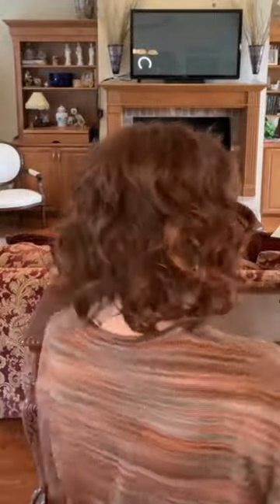Editor’s Pick wig🍁Raquel Welch 🍁Cinnabar🍁